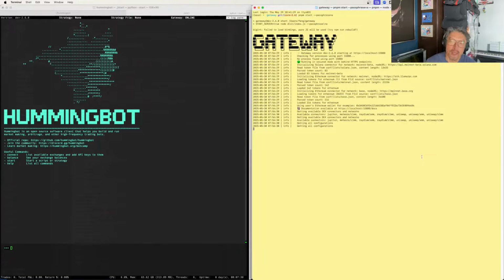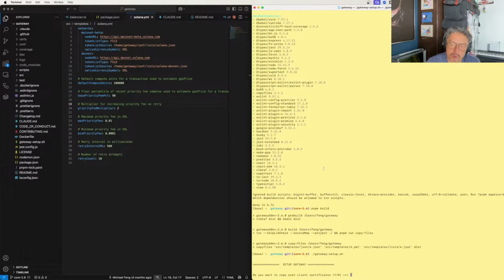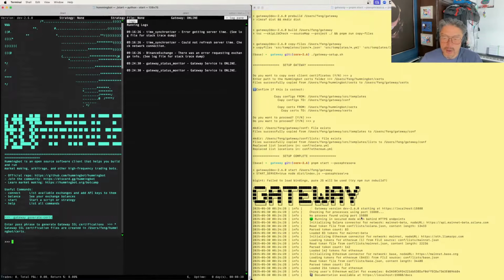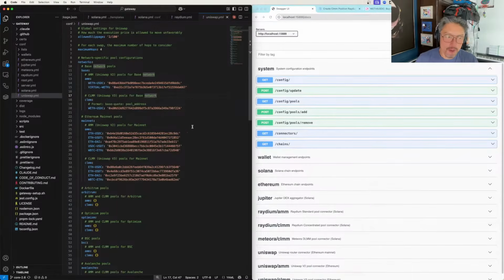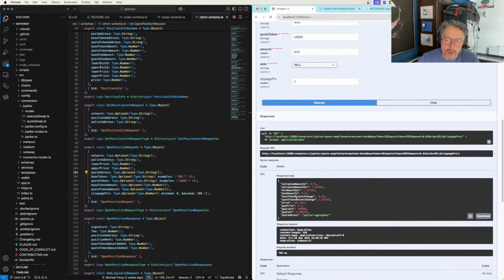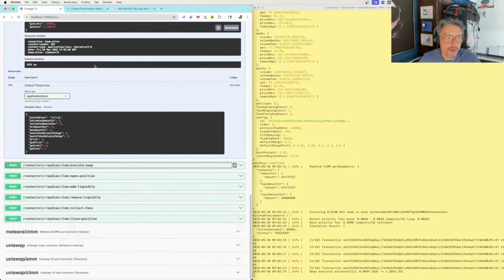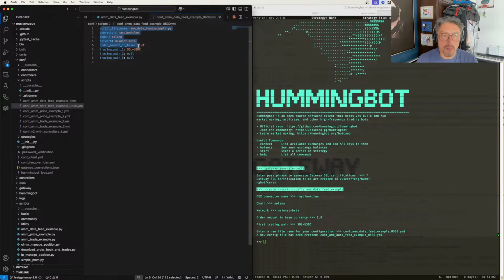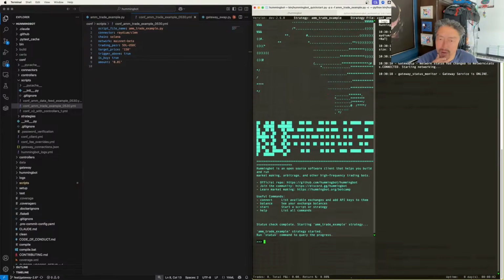Gateway v2.8 Installation and Setup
Join Hummingbot Co-Founder Mike as he continues his deep dive into the new Gateway Architecture.

In this video, we specifically show:
- How to setup Gateway with Hummingbot
- Use Gateway with Raydium and Jupiter
- Use Gateway and Hummingbot to automate trades

Chapters:
00:00 Intro
00:50 Install Gateway with Hummingbot
03:40 Gateway Docs
07:00 Adding API key
07:12 Adding New Token
08:42 Using Hummingbot w/ Gateway